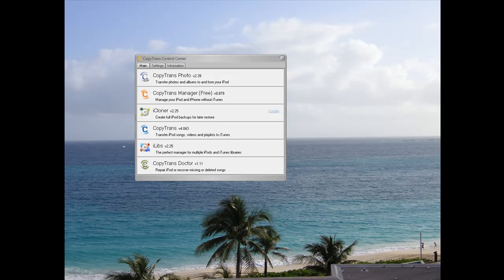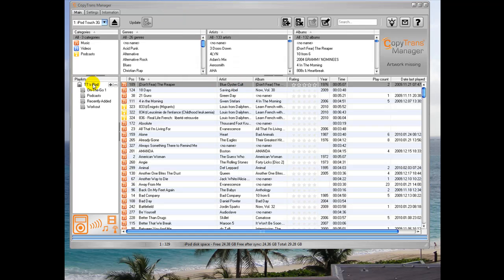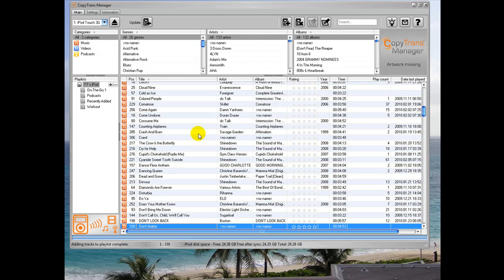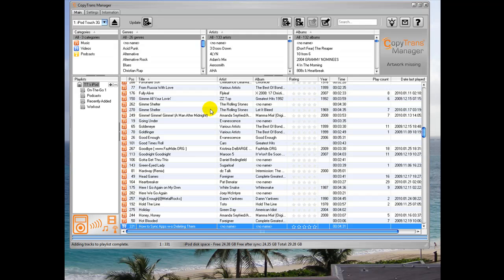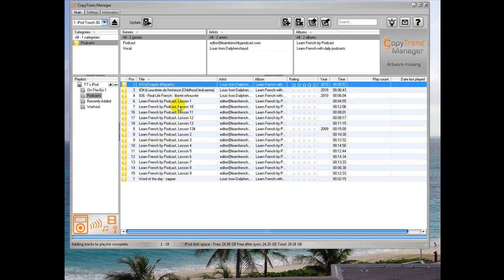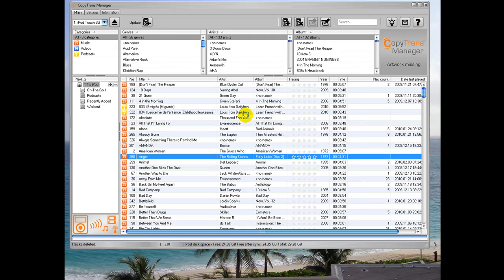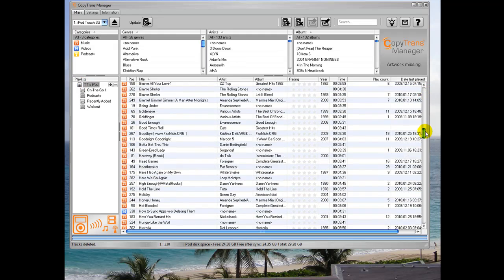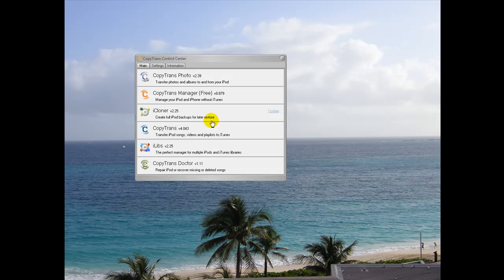Free iTunes Alternative Software - CopyTrans Manager